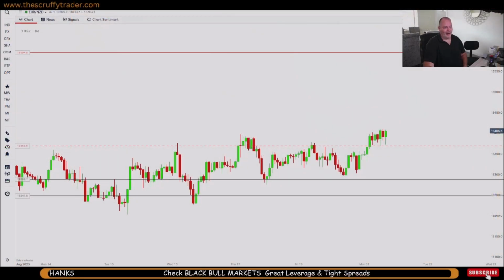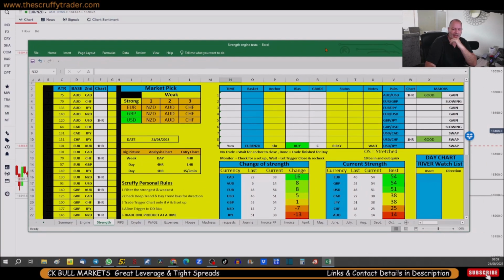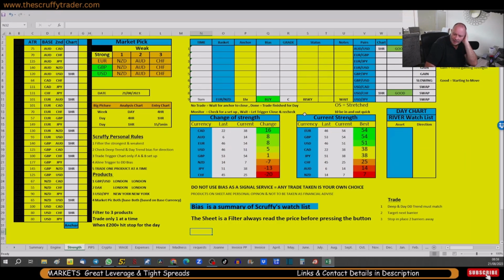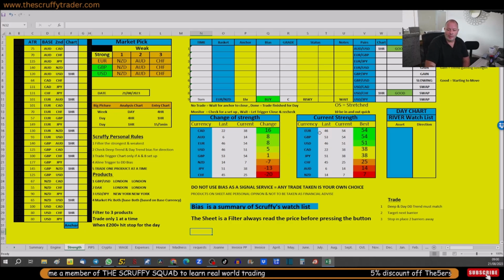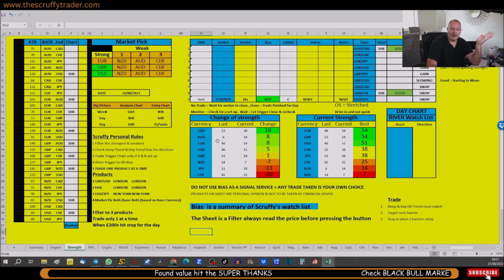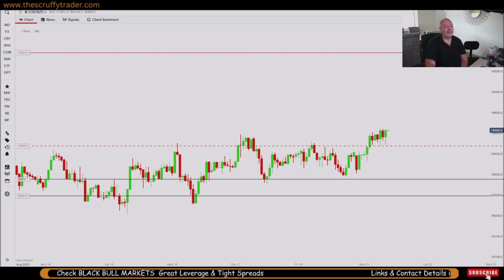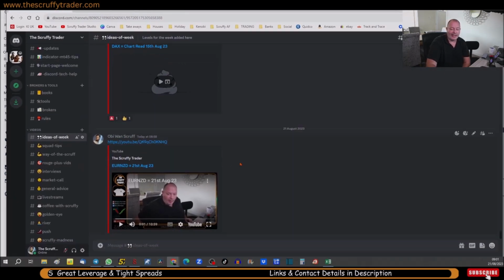🔴 LIVE Profitable Forex Trade on EUR/NZD - Simple Strategy Explained